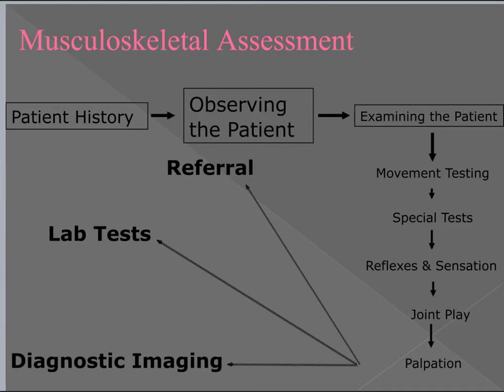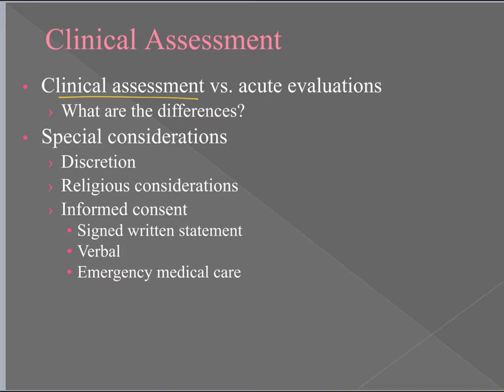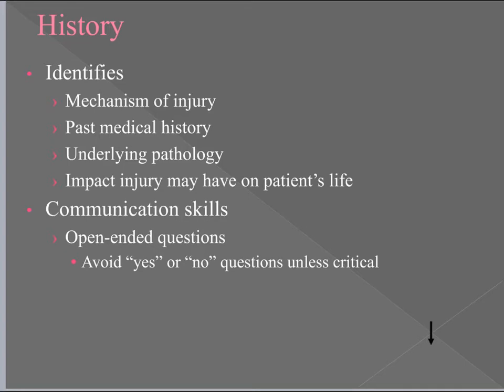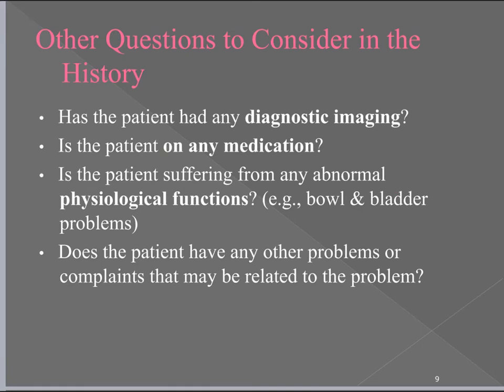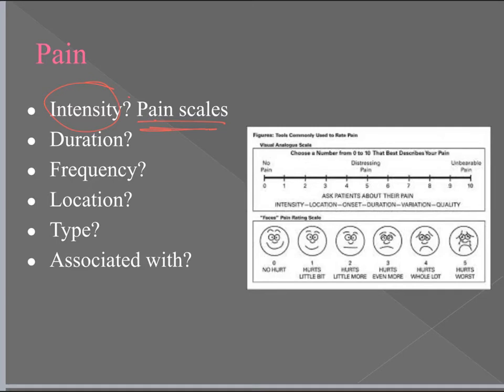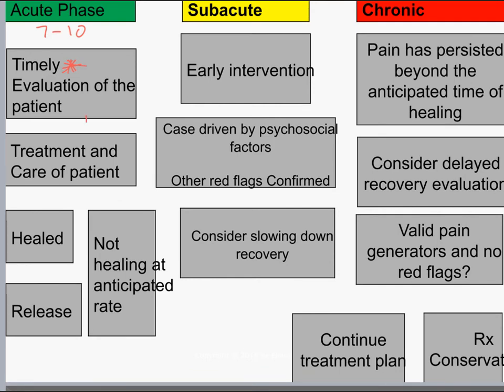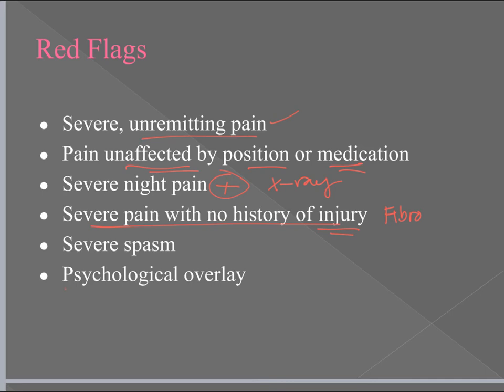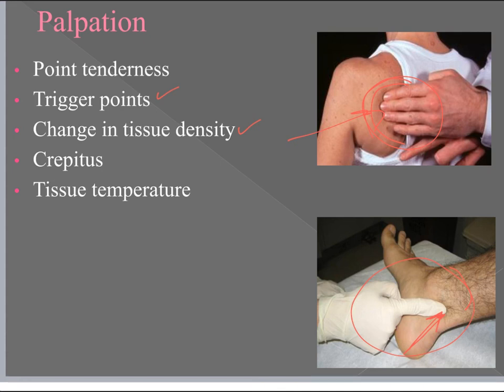injury evaluation process - part two. HIPS